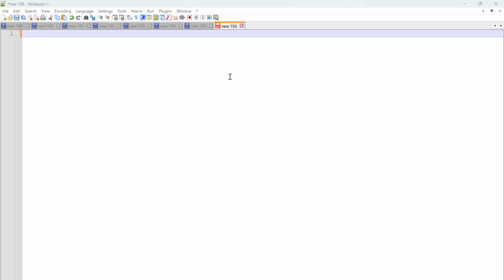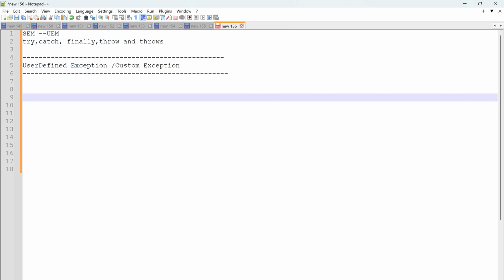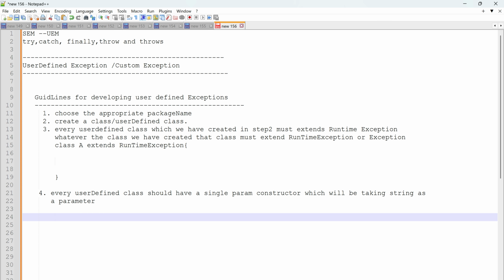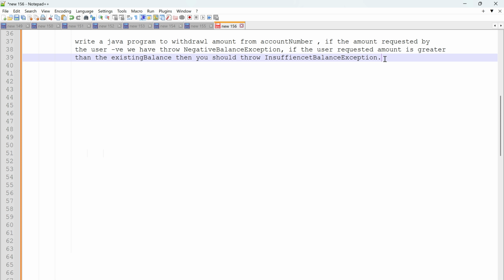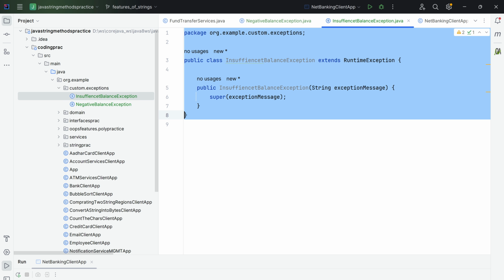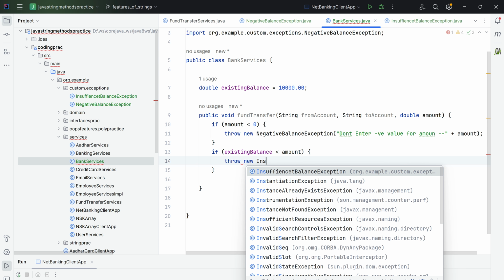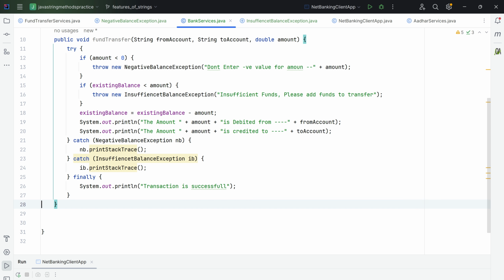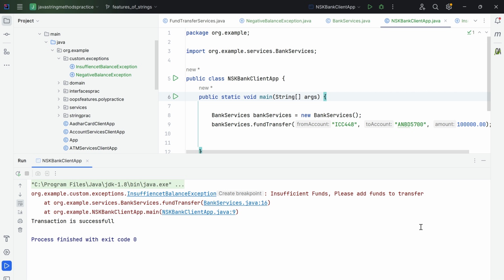40. Master Custom Exception Handling in Java with Real-World Bank Scenarios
In this video, you’ll Learn how to handle custom exceptions in Java with a real-world bank fund transfer application! In this video, we demonstrate creating and using NegativeBalanceException and InsufficientBalanceException to handle invalid and insufficient fund scenarios. This hands-on tutorial will help you master Java exception handling, making your applications more robust and user-friendly.
### 🔥 Key Highlights:
- [Key point 1: e.g., "Learn how to use String methods effectively."]
- [Key point 2: e.g., "Understand multithreading with practical examples."]
- [Key point 3: e.g., "Master Java 8 Streams and functional programming."]